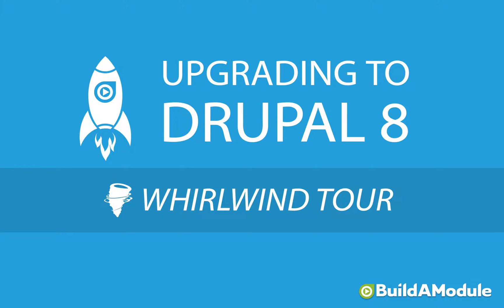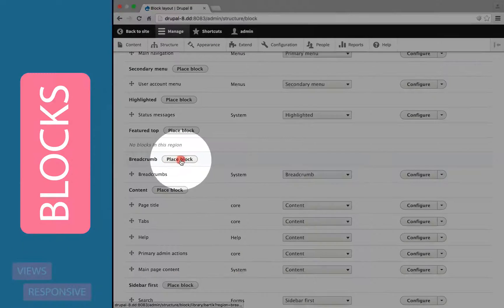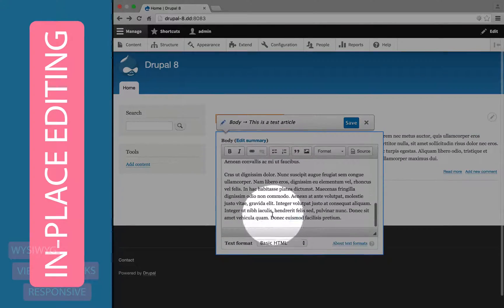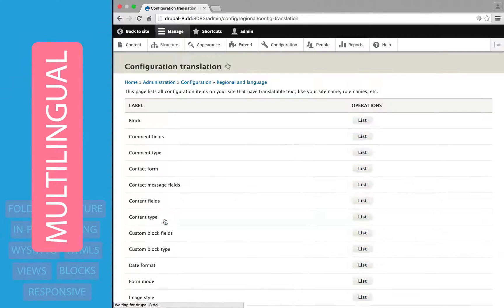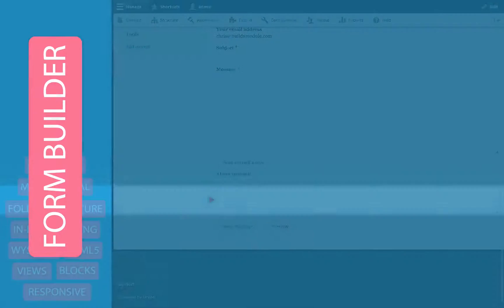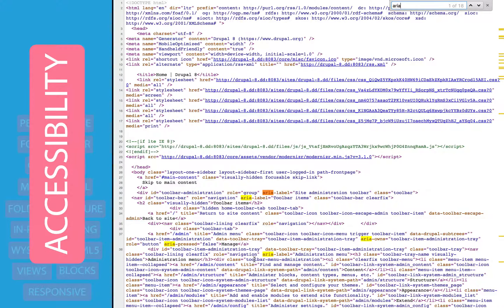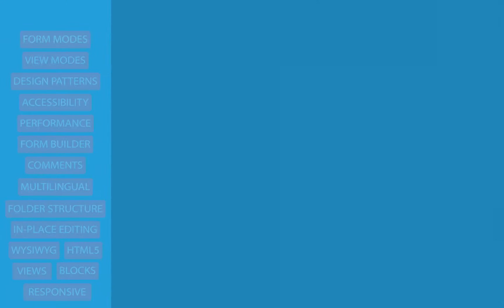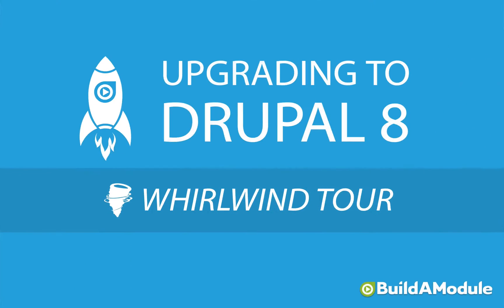2. Whirlwind tour of Drupal 8's user experience improvements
In this video we walk through some of the most significant improvements that have been made to Drupal 8's user interface and user-facing features. Among other things, we mention improvements to the block system, comments, content editing, administrative experience and more. As we go through each improvement, you'll see a demonstration of each feature, which is great for a quick immersion in Drupal 8's interface.